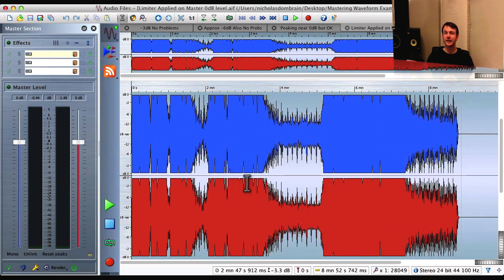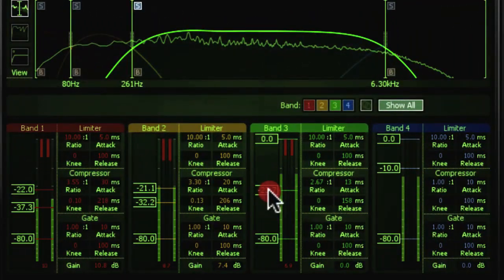Online Mastering Course - The Complete Guide - Trailer Movie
Producertech are proud to present this Complete Guide to Mastering online course, made by experienced Berlin-based professional, Nicholas D'Ombrain, owner of Zeitgeist Mastering. The course is a complete guide to everything you need to know about professional mastering, along with some industry examples of mastering tracks from start to finish. A shorter course is also available with a single one of these industry examples too.